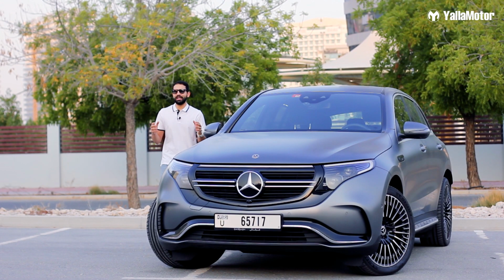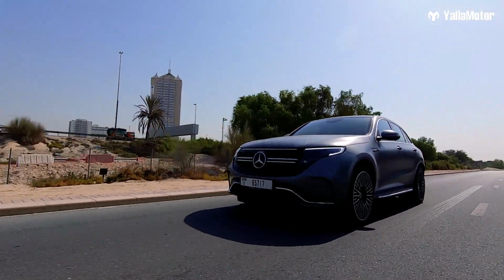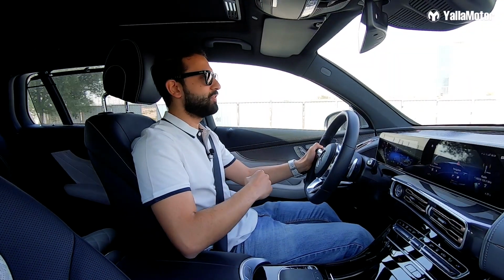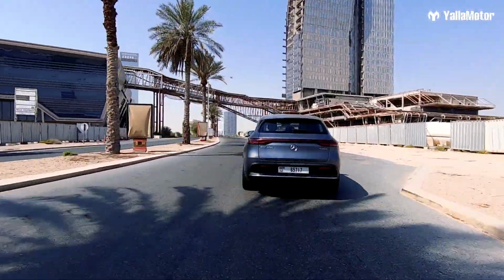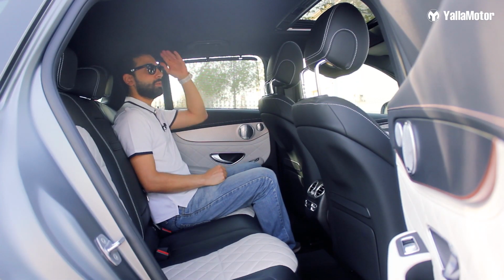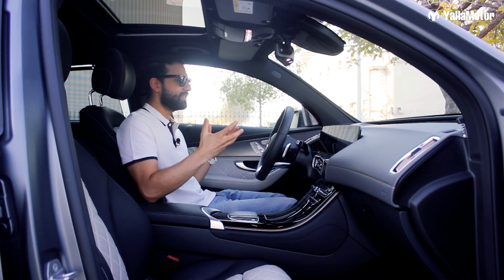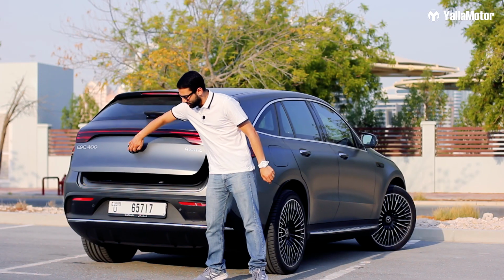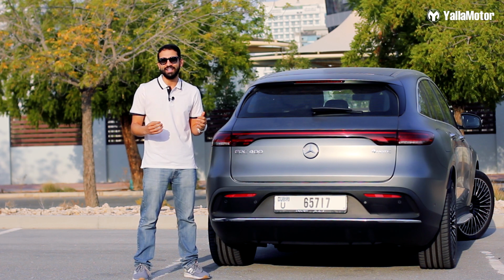Mercedes-Benz EQC | The first all-electric car from Mercedes | YallaMotor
This is Mercedes-Benz first fully electric car, does have what it takes to compete with TESLA? Does it live up to the heritage of the German brand? In this short video I go through all the details about the EQC to try to answer these questions.

For Prices, Specs, and Features of the Mercedes-Benz EQC,